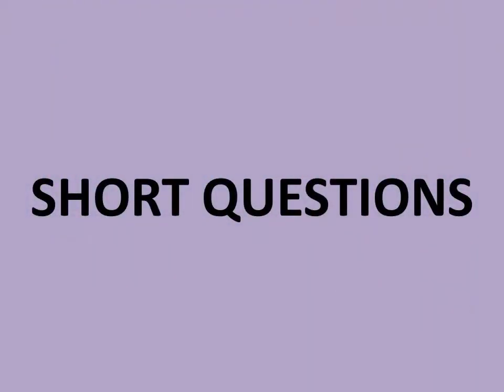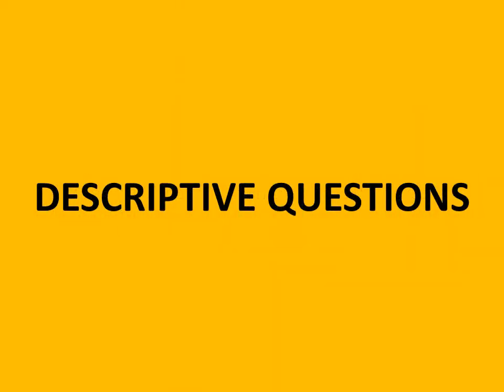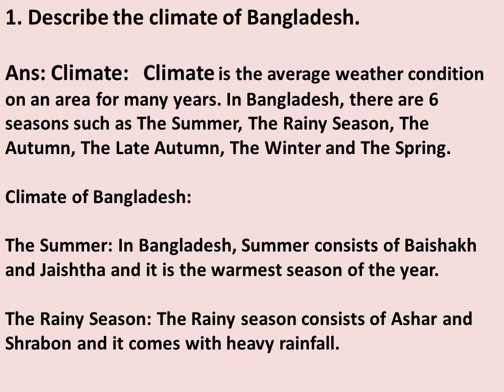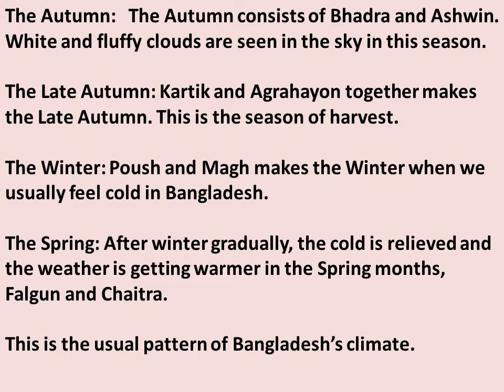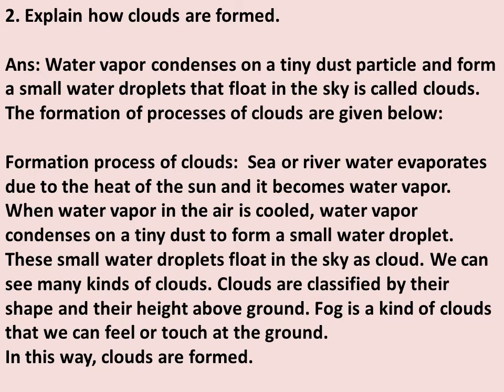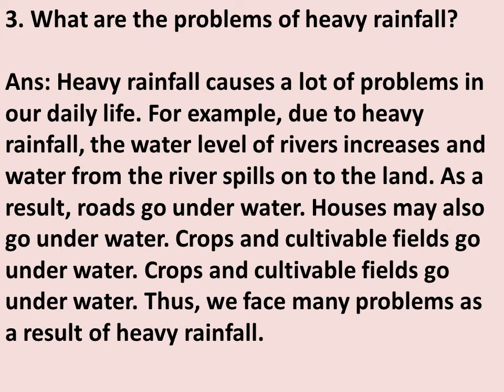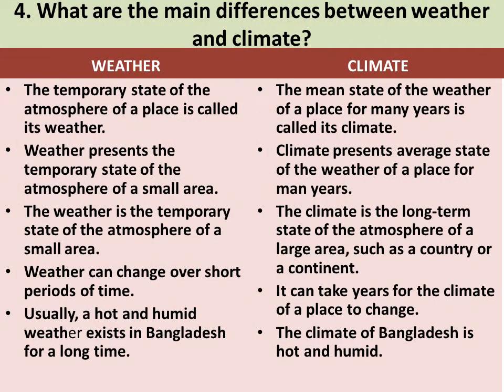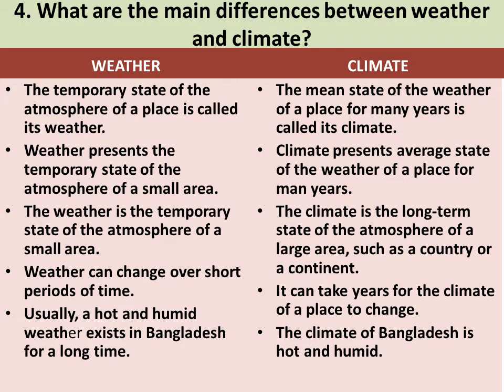CLASS 4 SCIENCE || CHAPTER 10 || QUESTION/ANSWERS